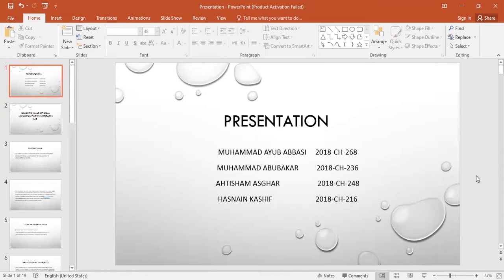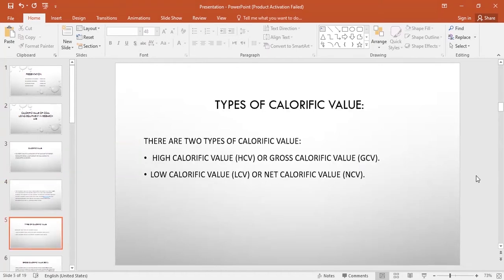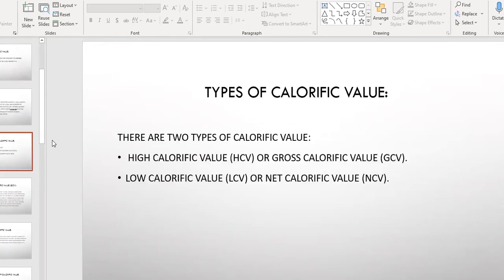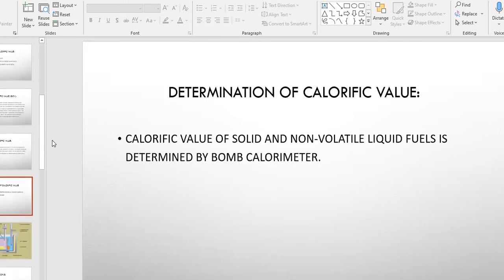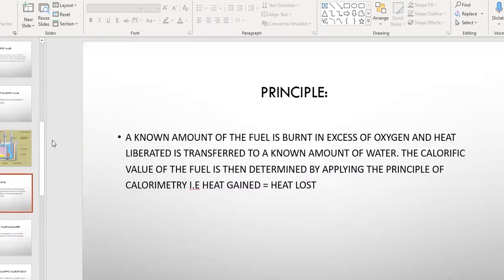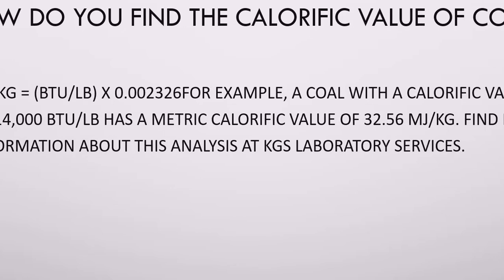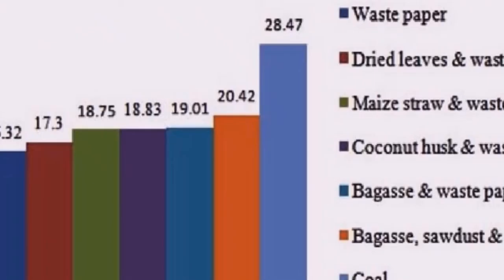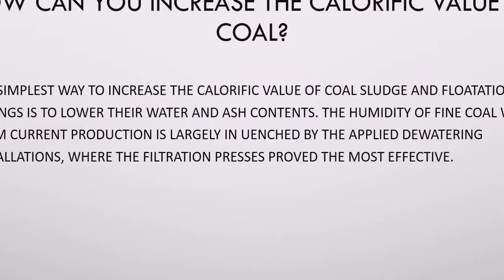Presentation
Ahtisham Asghar 2018-CH-248
Ayub Abbasi 2018-CH-268
 Muhammad Abu Bakar 2018-CH-236
Hasnain Kashif 2018-CH-216